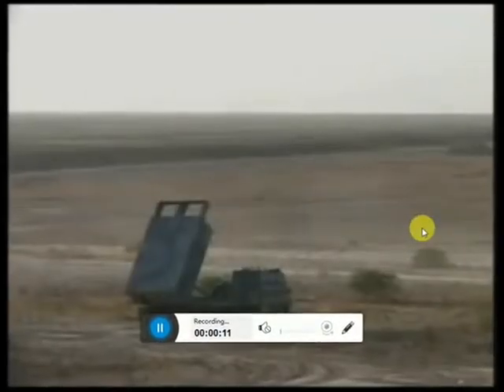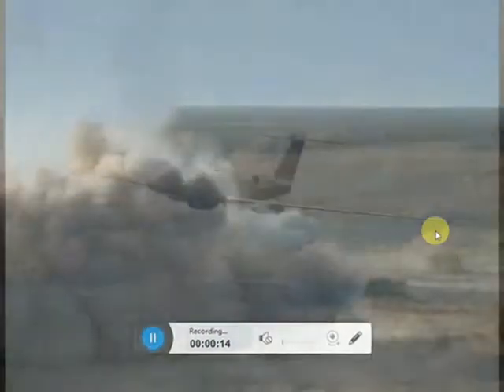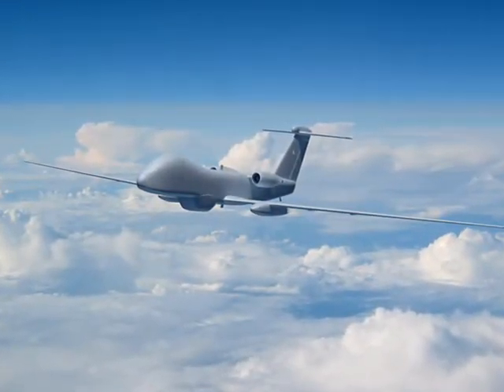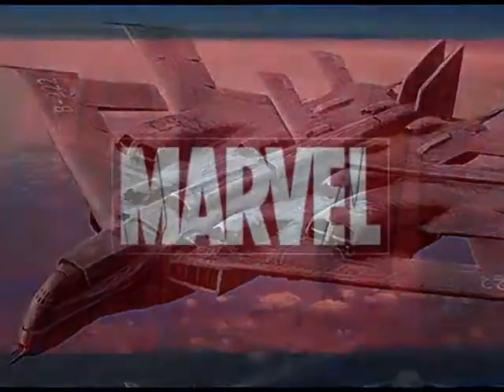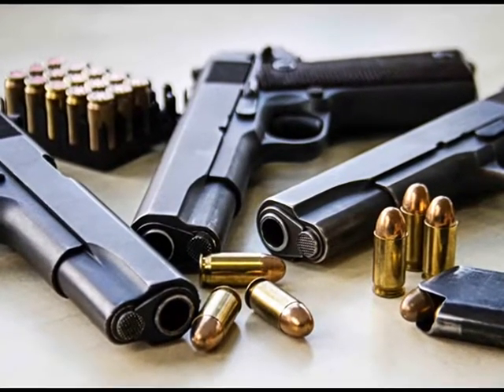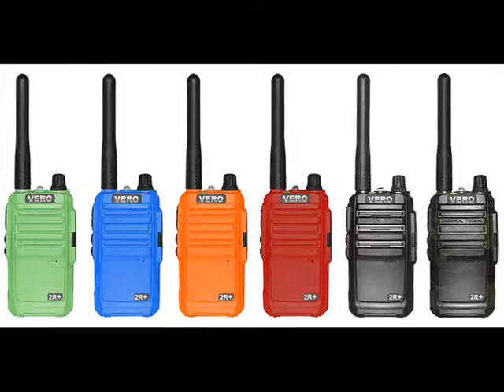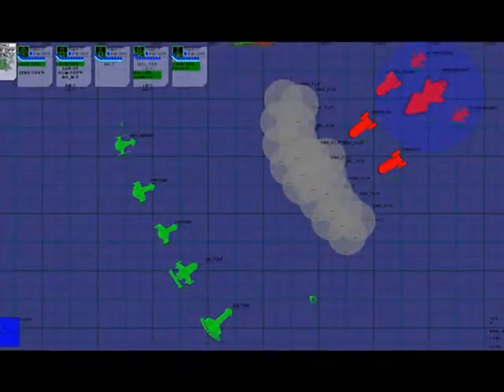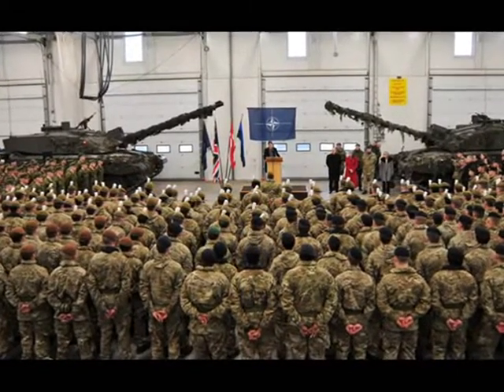Uses of Computers in Defence Field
This video is Educational Video, by HDASK.
This video is made by Hemant Verma.
To know brief knowledge wait for next video by HDASK